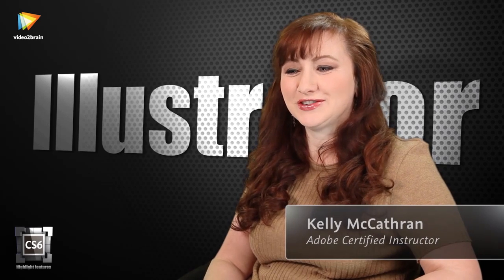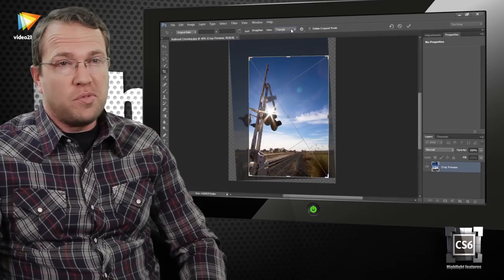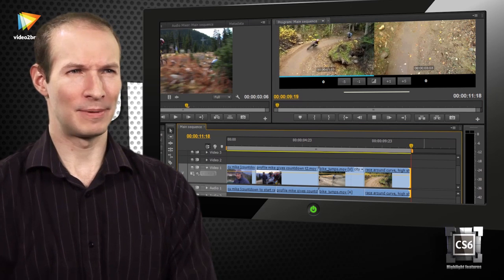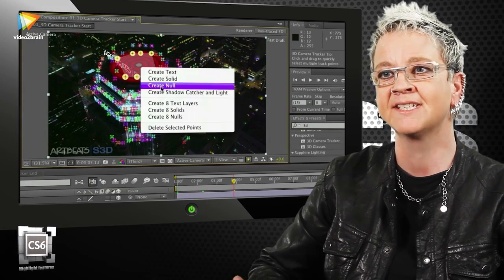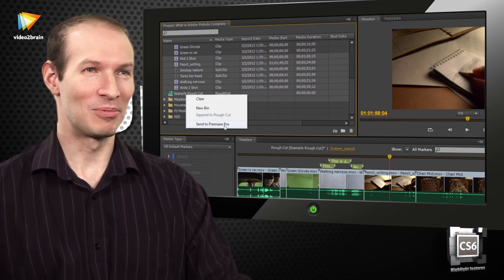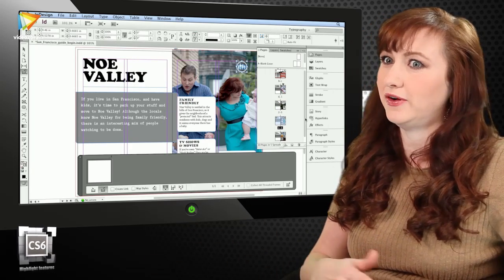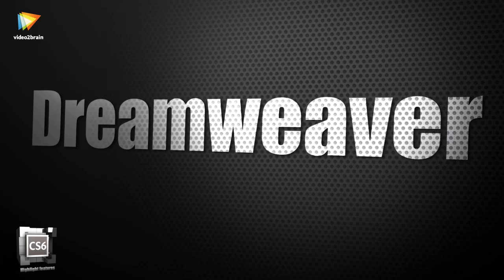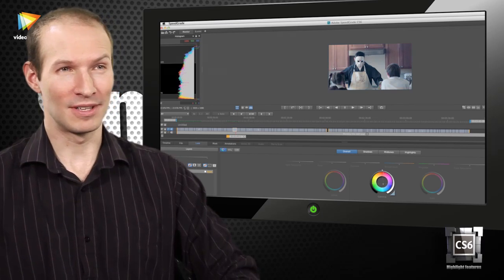CS6 Highlights from video2brain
In this video, a panel of video2brain experts shows you their favorite new features in Adobe CS6. Meet Angie Taylor, David Powers, Kelly McCathran, Maxim Jago, Tim Grey, and Todd Kopriva as they give you a guided tour of CS6 highlights from Dreamweaver, InDesign, Illustrator, and Photoshop, as well as After Effects, Premiere Pro, Audition, SpeedGrade, and Prelude.